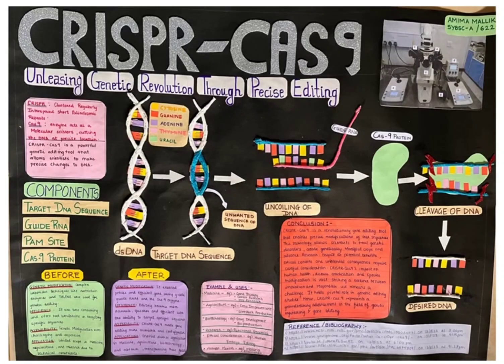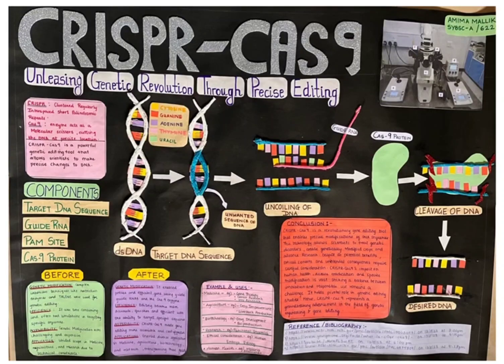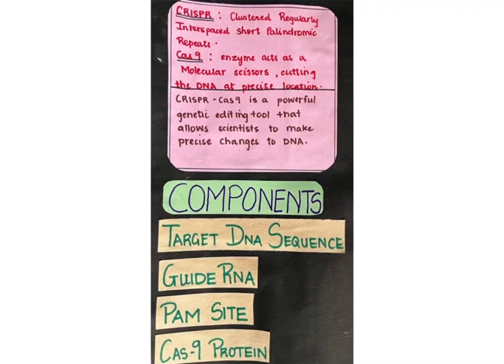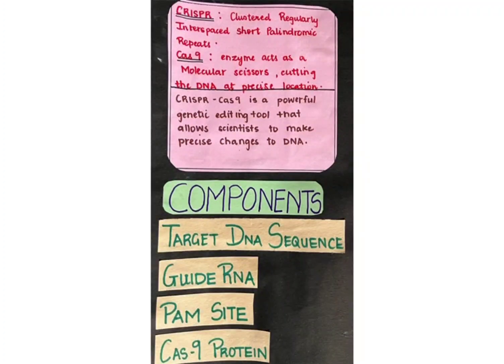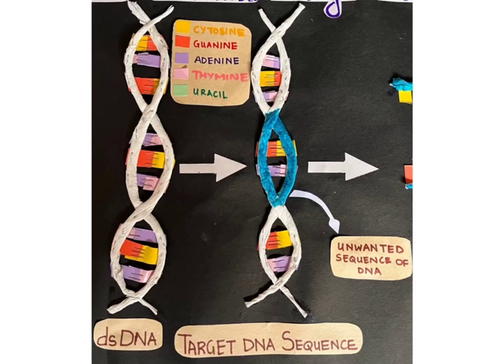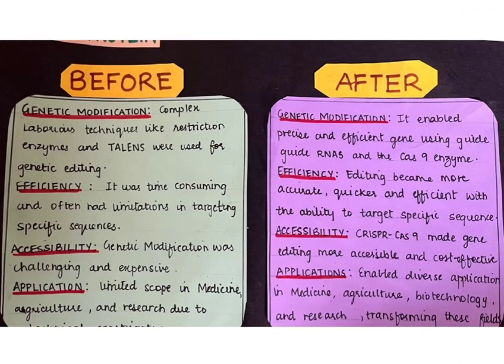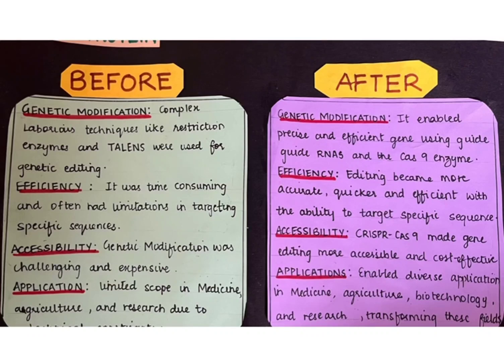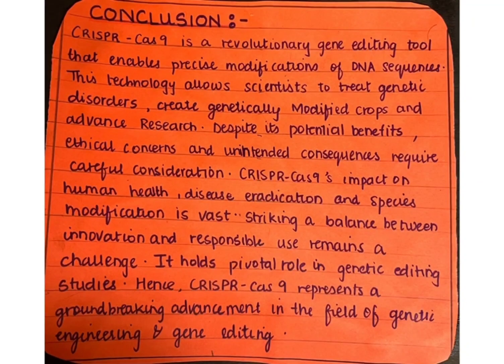CRISPR-Cas9 technology.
by amima mallik
rollno: 6225